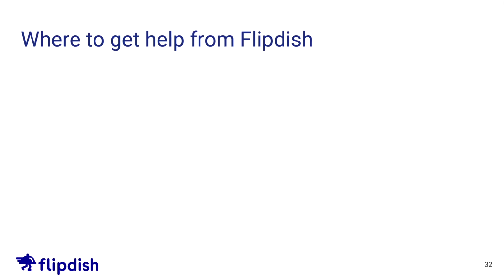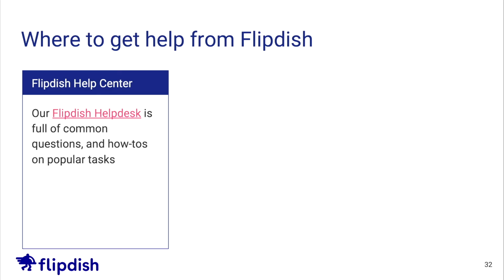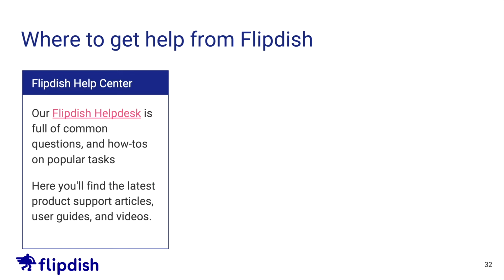Where to get help - Flipdish's Onboarding Series